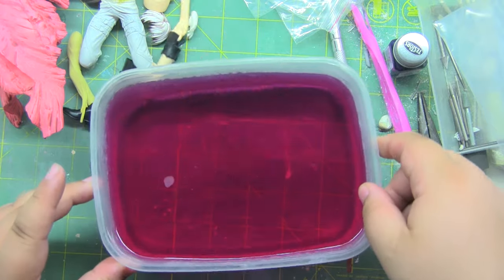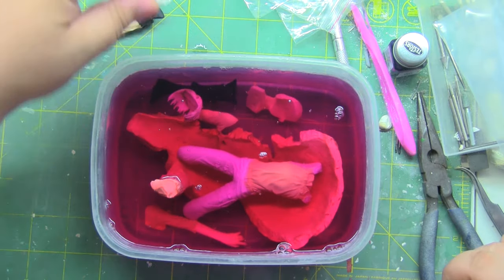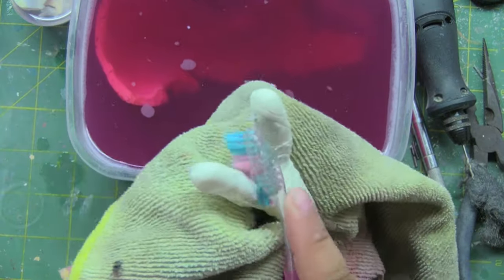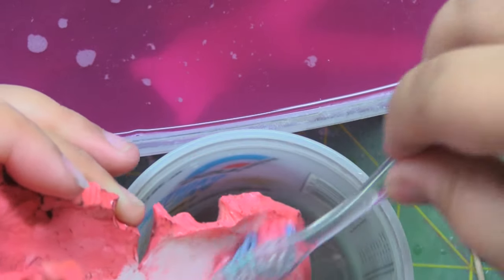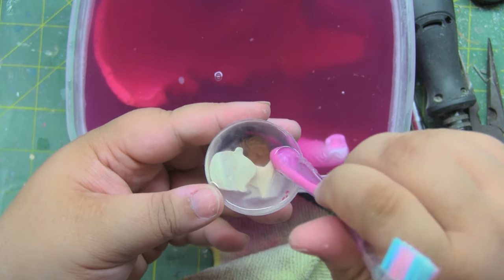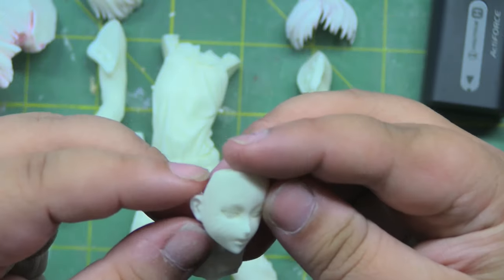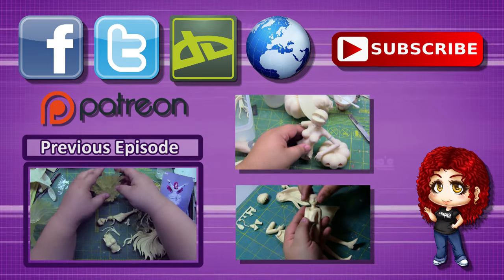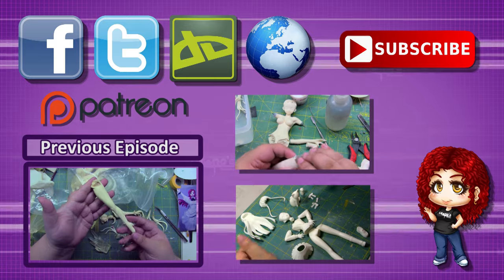Resin Kit Tutorial: Paint Stripping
5 Minute quickies are back! Today we check out a really simple way to strip paint from pre-painted kits ;)